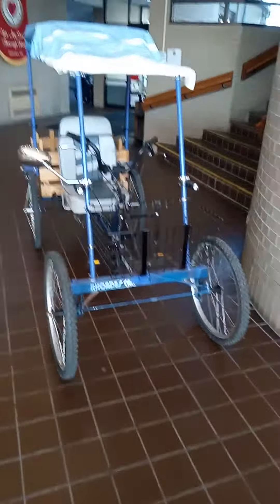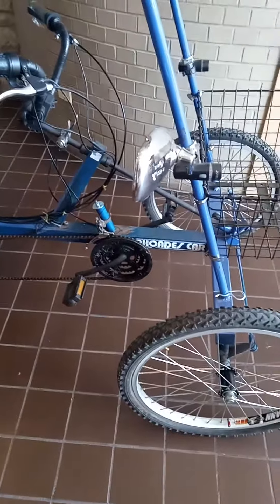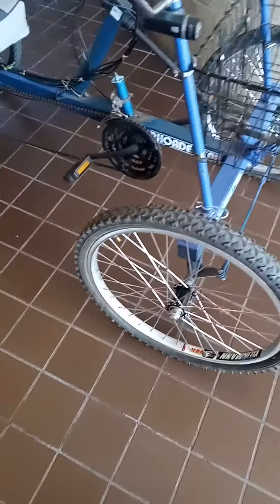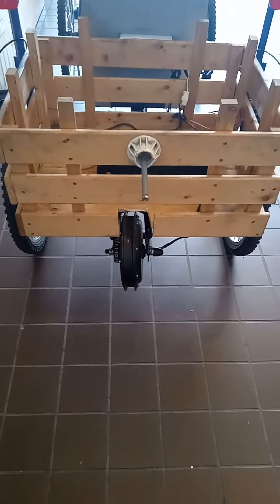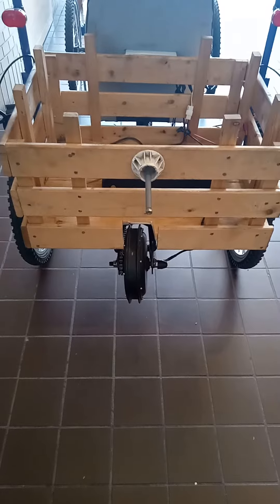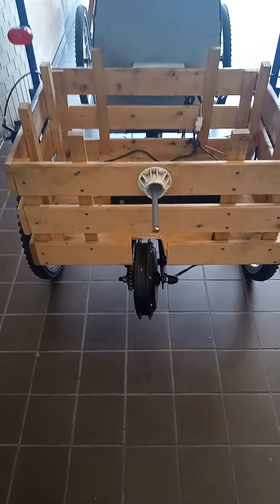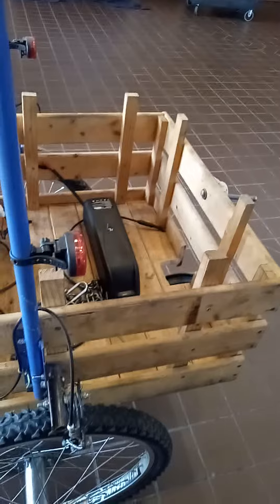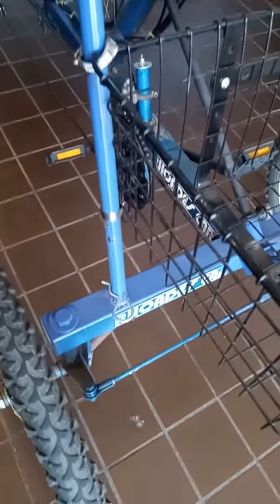rhoadescar e bike project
rhoadescar e project